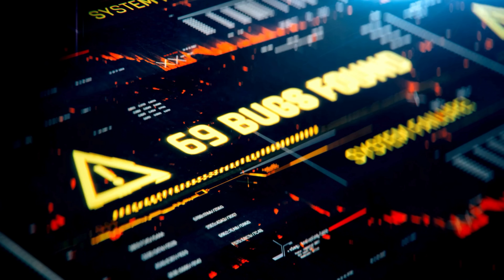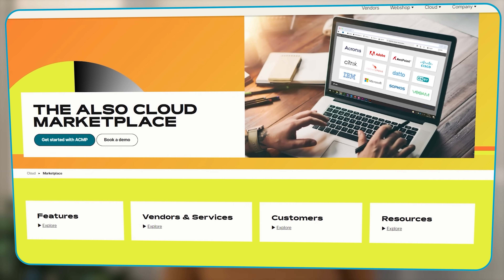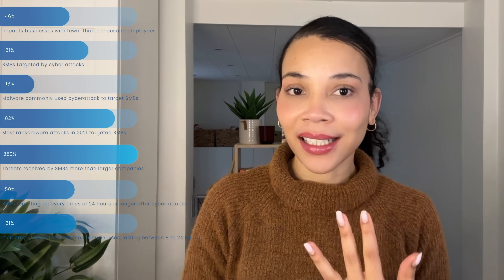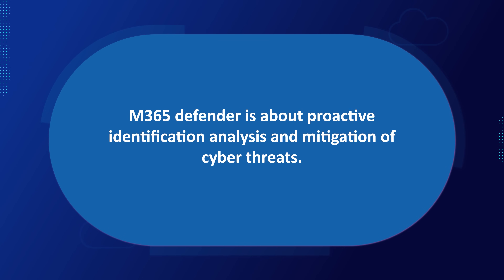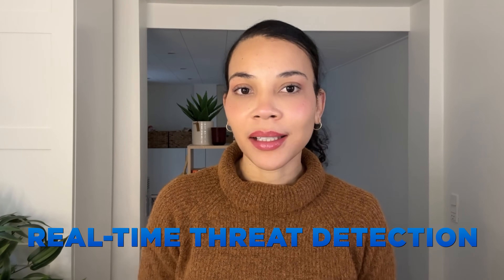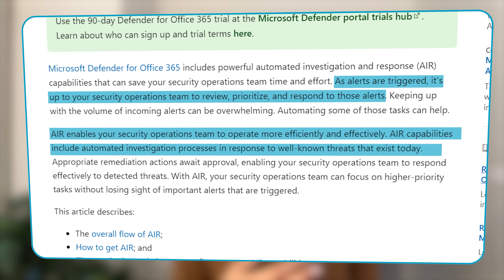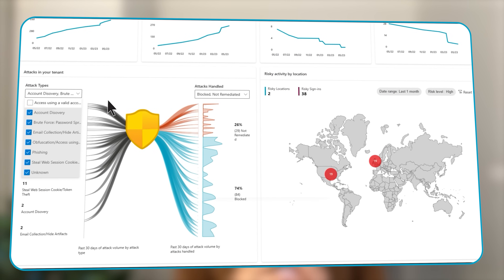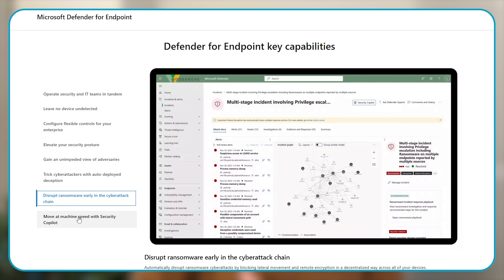Threat Protection with M365 and Defender for Business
ALSO is excited to present to you our cybersecurity updates series in collaboration with Venicia from Cyber Queen. Join us and shape the future of cybersecurity while safeguarding your customers' networks and information assets.

About this episode:

Almost half of all cybersecurity threats, including malware and ransomware, target SMBs. Microsoft 365 (M365) serves as a proactive solution, focusing on the identification, analysis, and mitigation of these cyber threats. This platform empowers your customers not only to defend against such threats but also facilitates seamless integration with other Microsoft services.

Explore Microsoft's comprehensive and tailored solutions for SMBs by watching our latest video. Uncover various features, such as the AIR feature, which ensures a quicker and more efficient response to cyber threats. Elevate your cybersecurity strategy with M365 and stay ahead of the evolving threat landscape!

Don't miss: ALSO's cybersecurity self-assessment Become a cybersecurity champion with ALSO